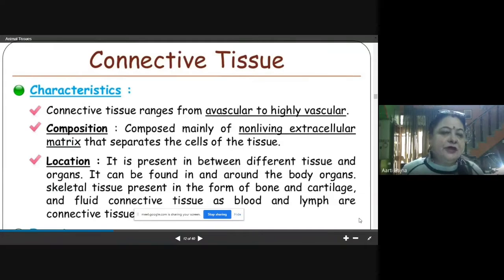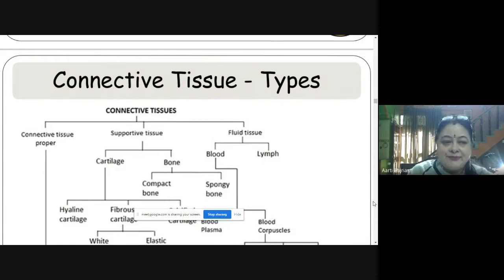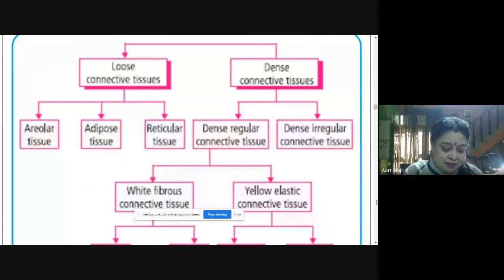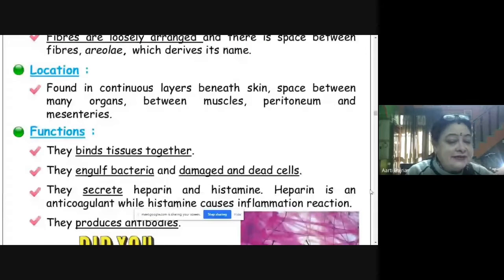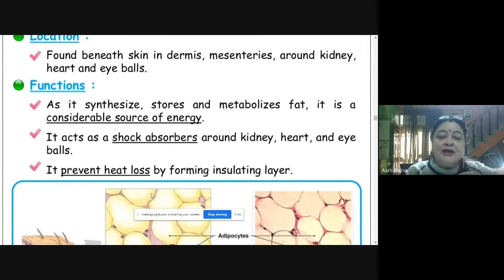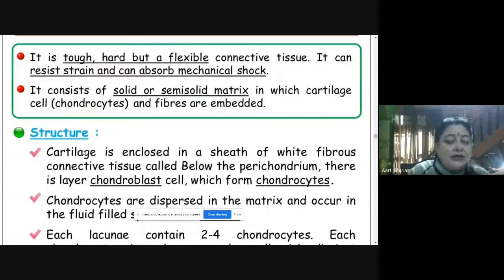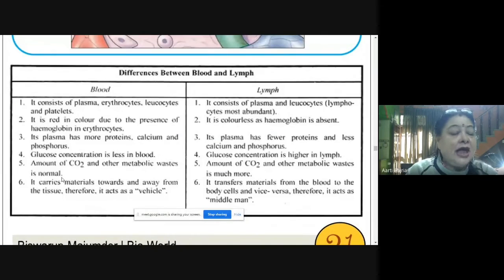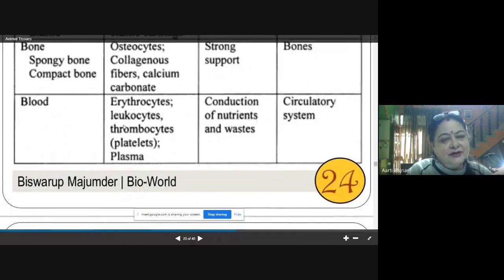ANIMAL TISSUES - CONNECTIVE TISSUES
NCERT- XI BIOLOGY- UNIT 2- STRUCTURAL ORGANISATION IN PLANTS AND ANIMALS - CHAPTER7- STRUCTURAL ORGANISATION IN ANIMALS -ANIMAL TISSUES -CONNECTIVE TISSUES